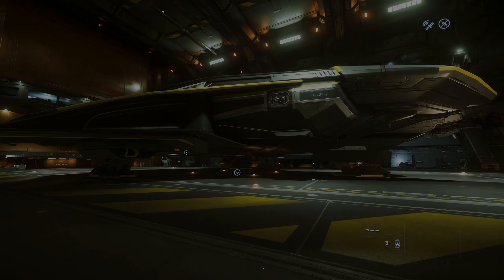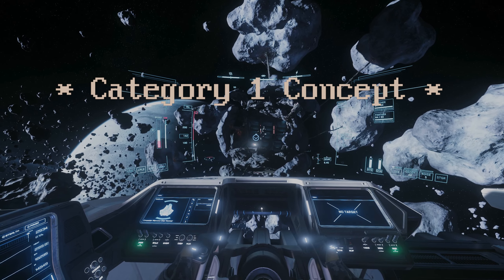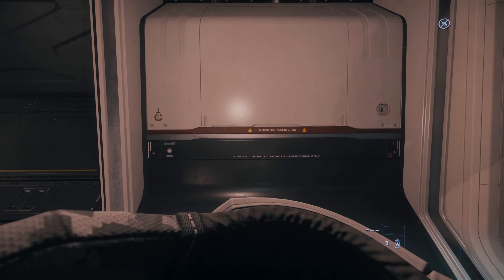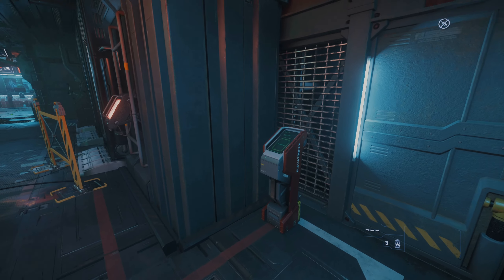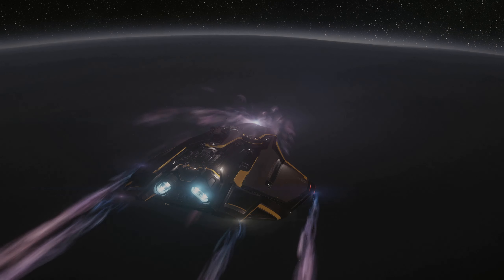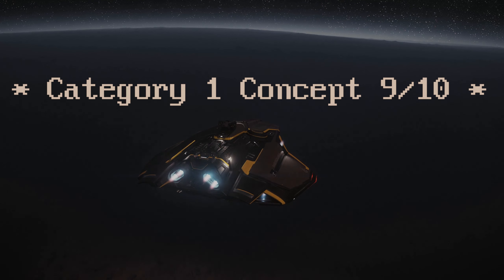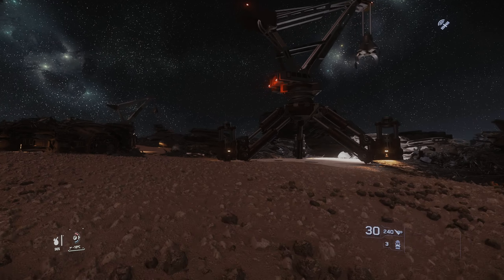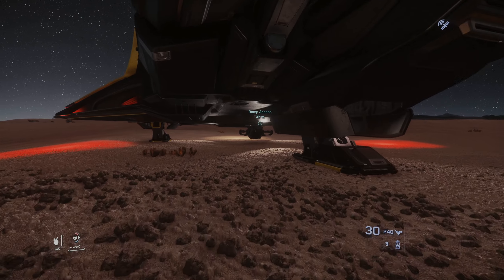Star Citizen | Sleuth Report: Mercury Star Runner Smuggling 3.19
Sleuth Report for: Crusader Mercury Star Runner Smuggling Patch 3.19

00:00 - Intro
01:18 - Category 1 Concept
07:29 - Category 2 Execution
10:12 - Category 3 Balance
12:02 - Outro